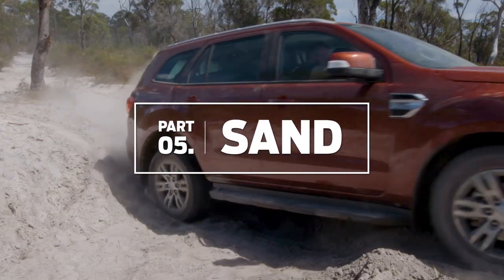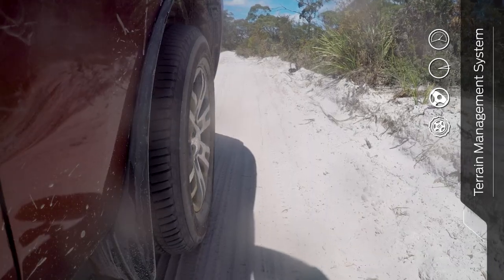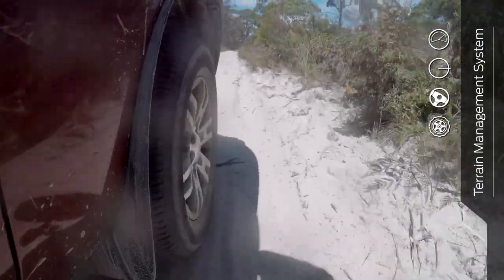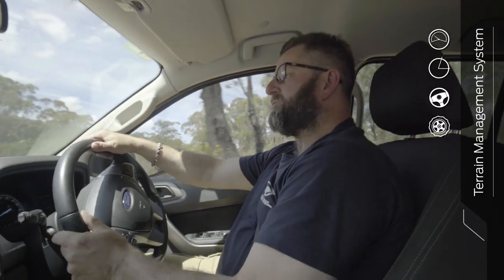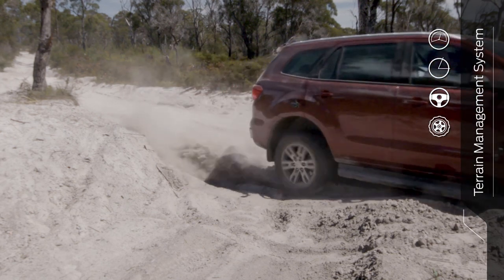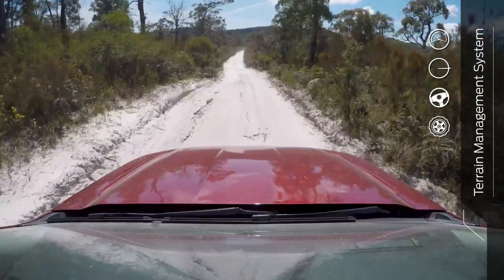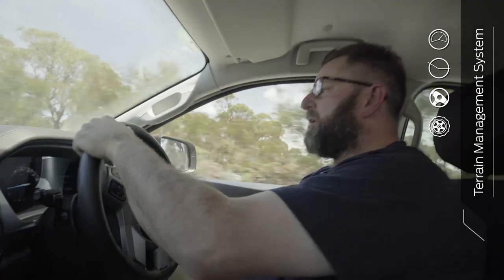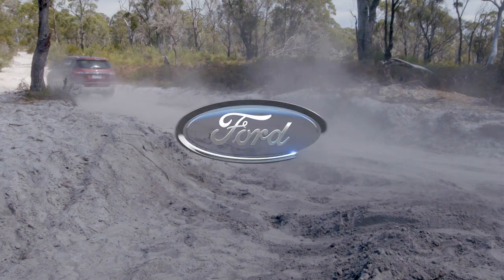Ford Everest I Sand Trap I Ford Philippines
Driving on a sandy beach is fun but driving too aggressive will dig you into a ditch while going too slow may bring you to a halt. Sand-mode will help. Tires won’t dig in as much, making your eventual take-off easier.

Get P190,000 cash savings when you purchase a Ford Everest 2.2L Ambiente until June 30, 2019 only. for more details.